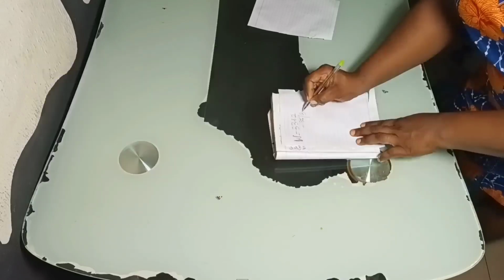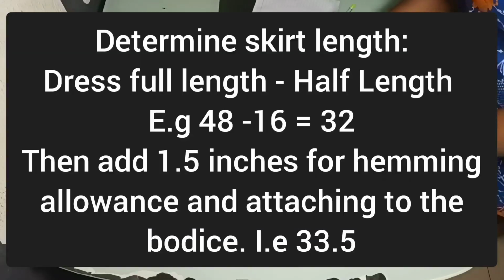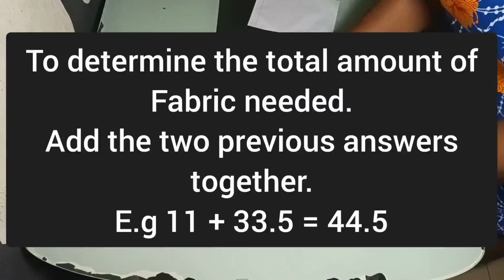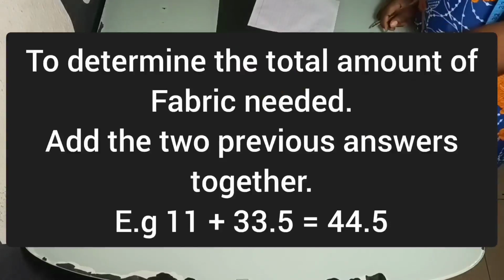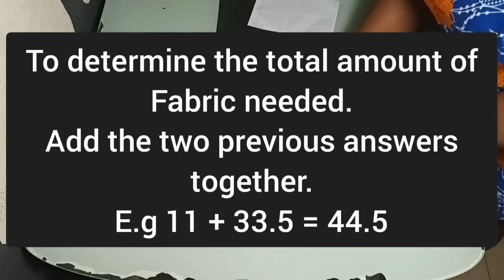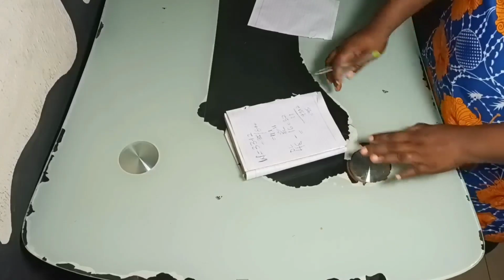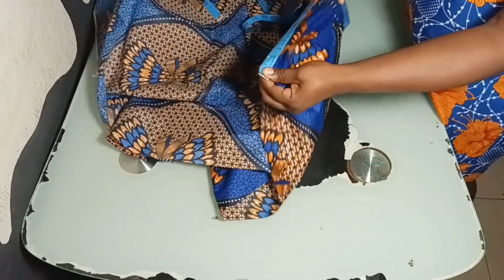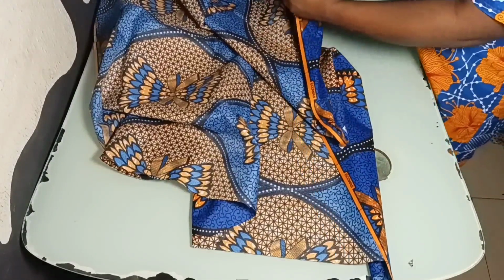COLD SHOULDER FLARE DRESS TUTORIAL.